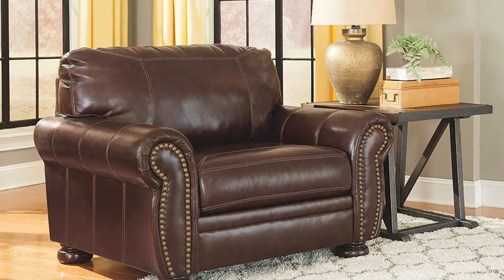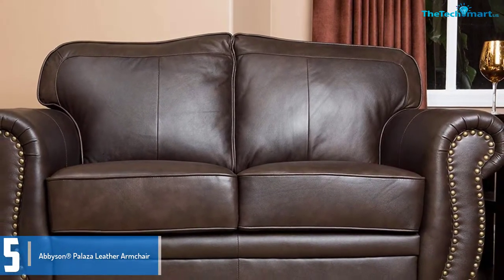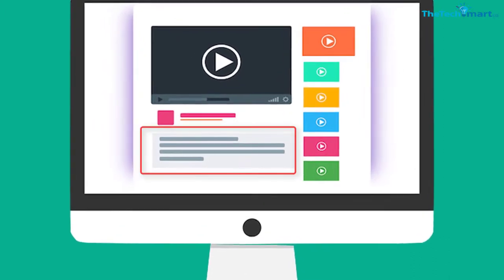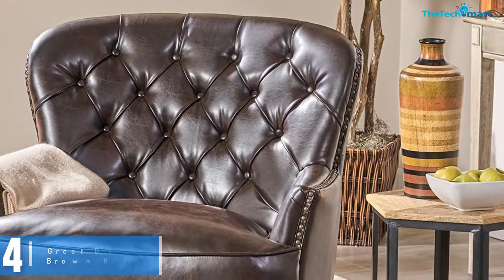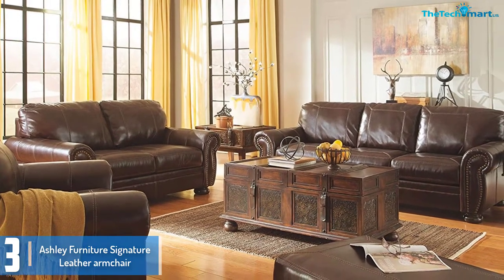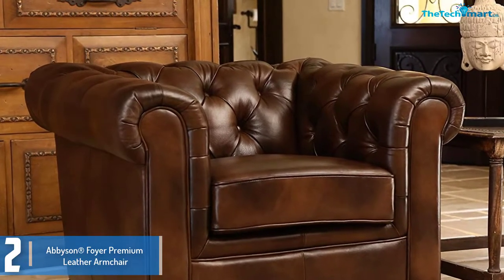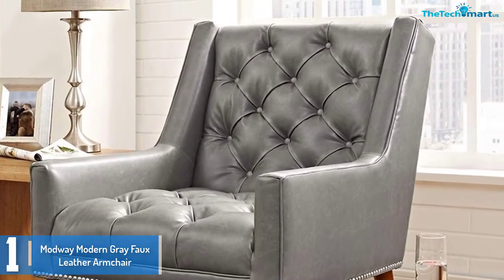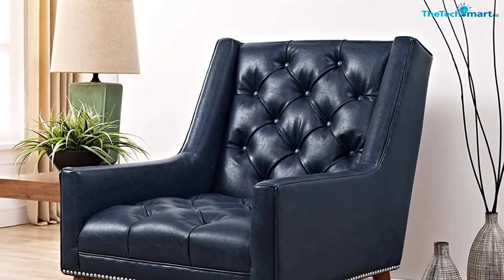Top 5 Best Leather Armchairs For Living Room – in 2024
▶️ The Best Leather Armchairs For Living Room   We recommended  In This video

▶️ 5.  Abbyson® Palaza Leather Armchair

▶️ 4.  Great Deal Furniture Alfred Tufted Brown Bonded Leather Club Chair,

▶️ 3. Ashley Furniture Signature Leather armchair

▶️ 2. Abbyson® Foyer Premium Leather Armchair

▶️ 1. Modway Modern Gray Faux Leather Armchair

Best Leather Armchairs For Living Room